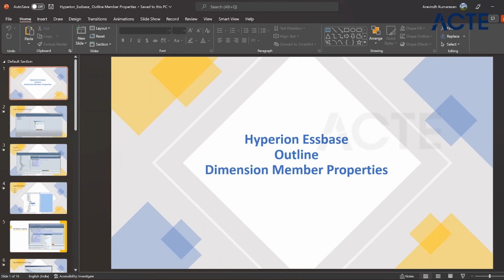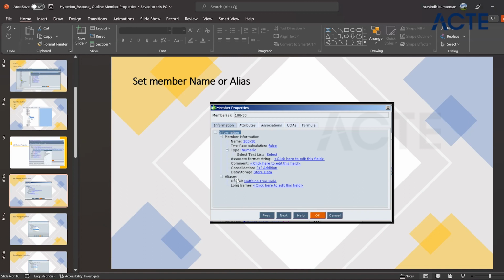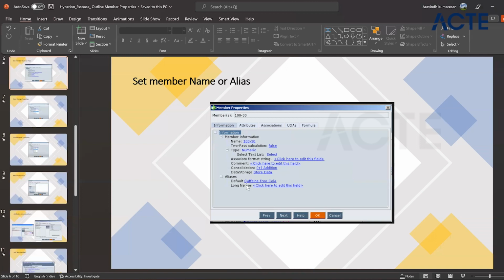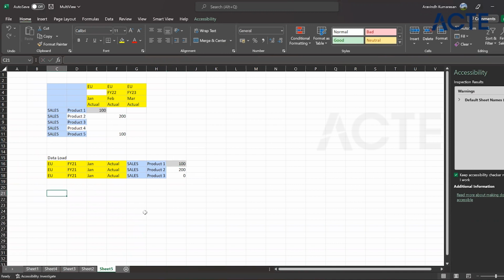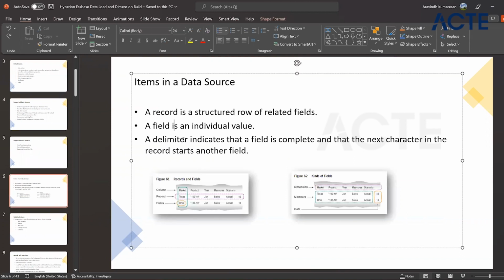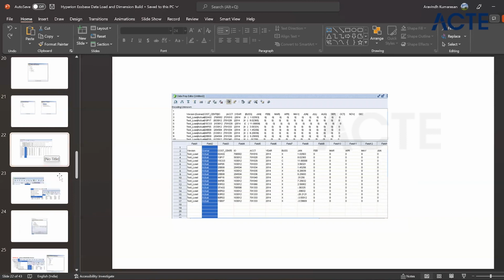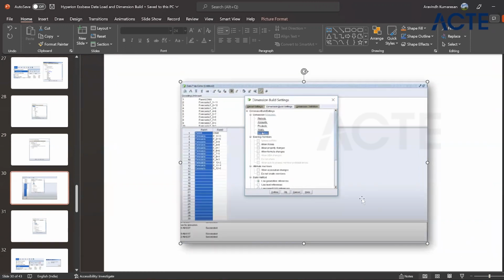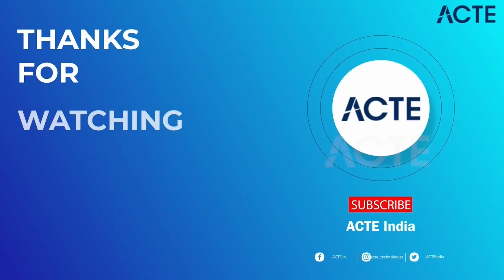Hyperion Oracle Essbase - Outline Dimension Member Properties | Hyperion Essbase Course | ACTE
This video helps to learn about hyperionoracle - Outline Dimension Member Properties that’s known for corporate performance management (CPM) and business intelligence BI systems.